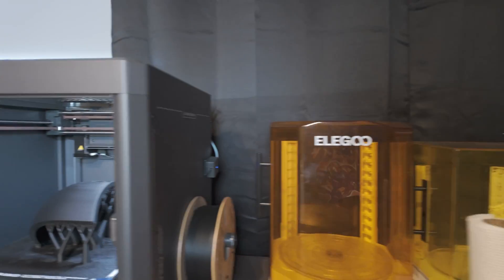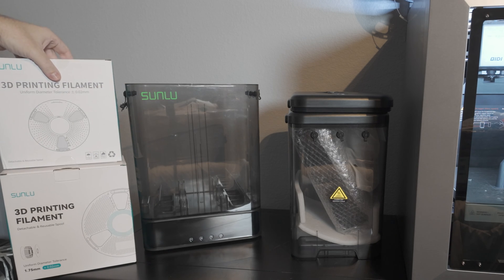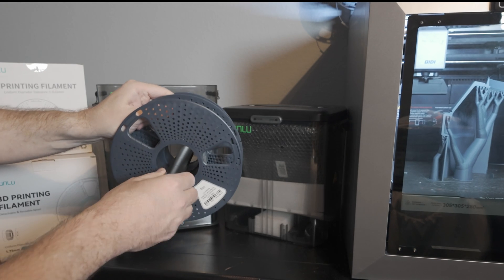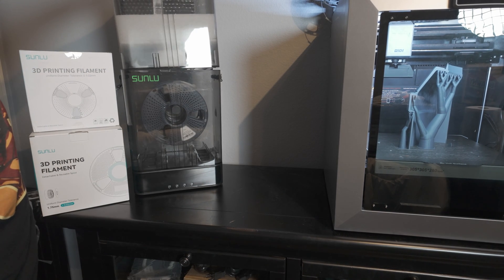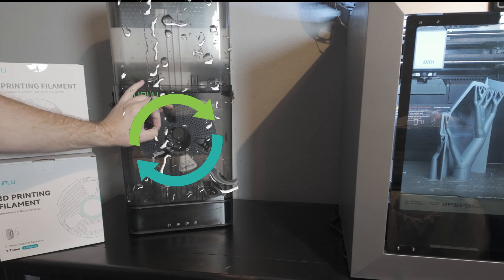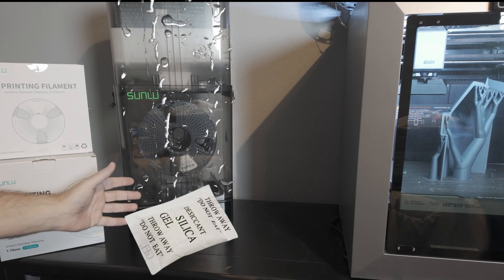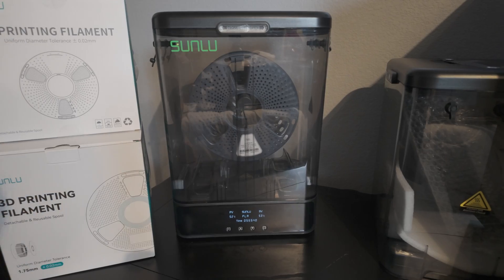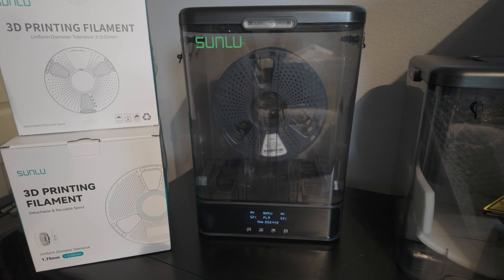Sunlu SP2 FilaDryer Review: Is This the Best Filament Dryer for 3D Printing in 2025?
SUNLU has some solid products.  They've recently announced a new SUNLU AMS Heater that'll pull the moisture on your attached Bambu AMS, as well as the recently released FilaDryer E2, the four chamber S4 unit, and now this brand new SUNLU SP2, all three of which are able to provide excellent drying and moisture control, as well as storage.  We recently went hands-on with the new SP2 as we tackle a very large print project of our very own -- an 800+ hour full-sized Warhammer 40k: Space Marine Astartes Ultramarine armor set.  Granted, we've had incredible success with our prints, with no stringing or clogs, but that's not everyone's experience.  This could be the very thing you need to keep your filament fresh and ready to go for more humid environments.  Pop in and take a closer look at the SP2, and then head over to SUNLU.com to pick up one or two of your own.

Thanks for your ongoing support, and we'll see you while we continue to work to bring our armor and many other amazing prints to life!   Big thanks to SUNLU for their ongoing support as well -- without them, we'd never be able to build something something of this magnitude.